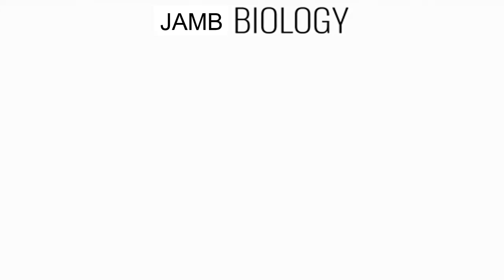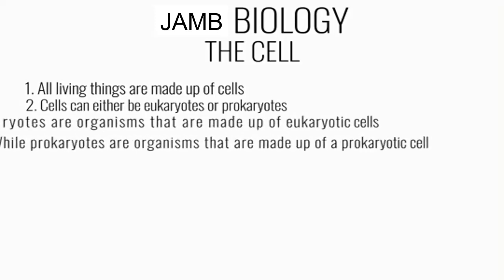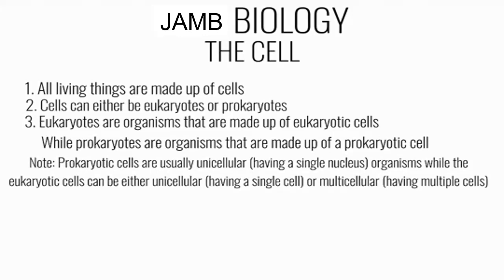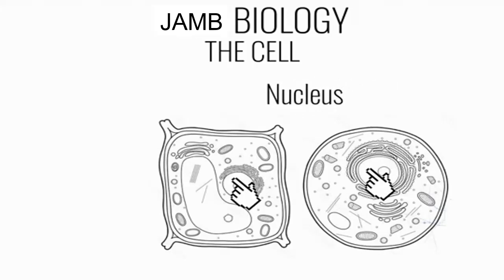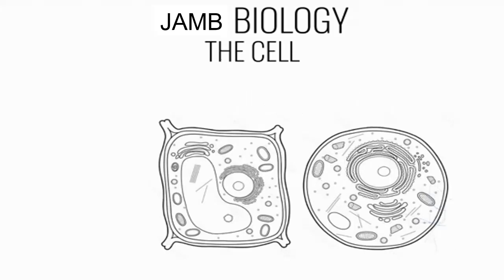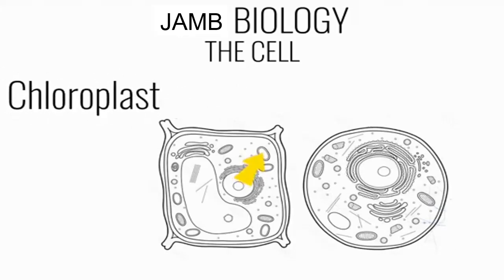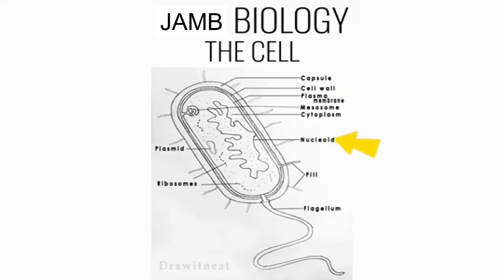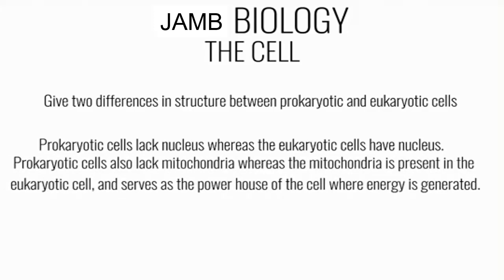JAMB Biology Tutorial Likely Questions & Answers 2026 On Cell Concept (WhatsApp Chat = 09039930381)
JAMB Biology Tutorial Likely Questions And Answers On Cell Concept

Cell is one of the basic problems in JAMB biology.

In this JAMB biology tutorial video, I explained the idea behind cell.

This video is a definite guide to understanding the science behind cell in JAMB biology with practice examples, problems and solutions.